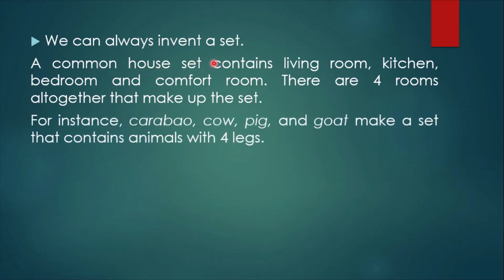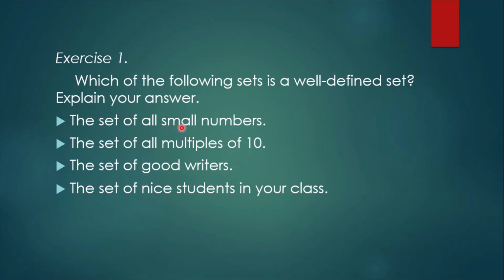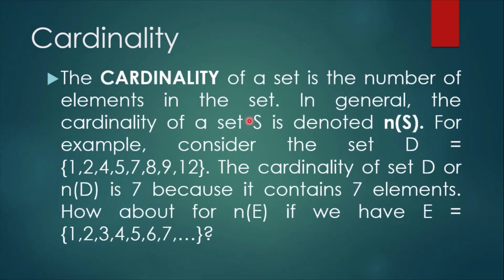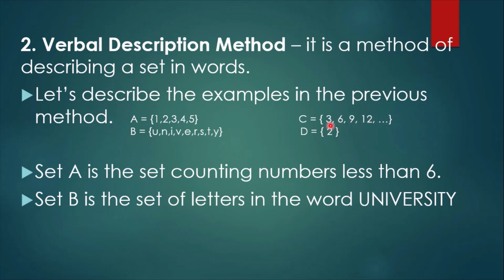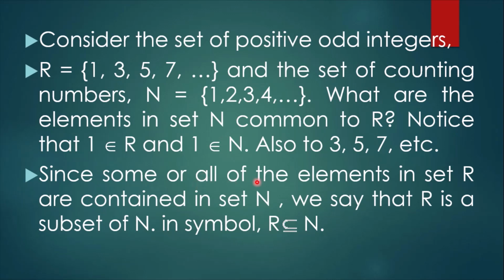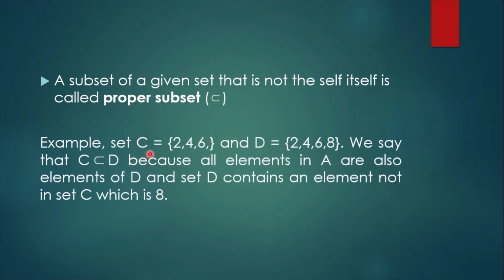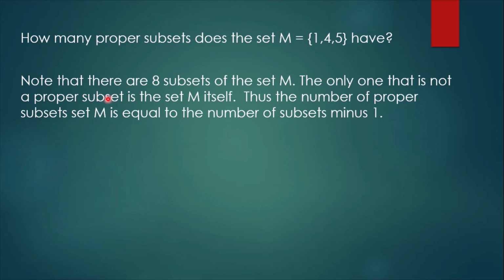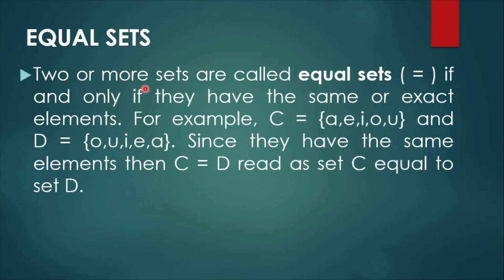SETS and SUBSETS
CORRECTION ON THE NUMBER OF PROPER SUBSETS.
It should be K={1,a,2,b,3,c}, so 2⁶ - 1 = 63

Topics covered are:
Description of Sets
Universal Set
Equivalent Sets
Equal Sets
Disjoint Sets

The video is open for any suggestions and comments.

Reference:
Aguinaldo, Clemente M. Logic and Set Theory. PNU-NL.

Illustrations and photos found in the video are not owned by the content creator.